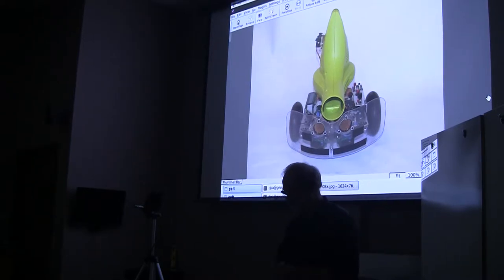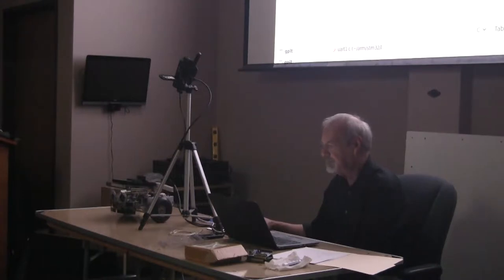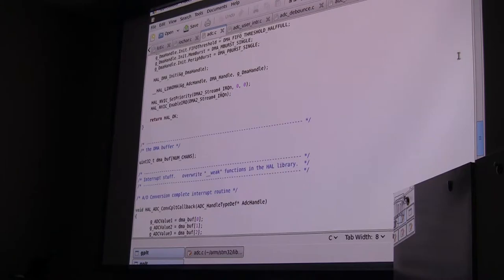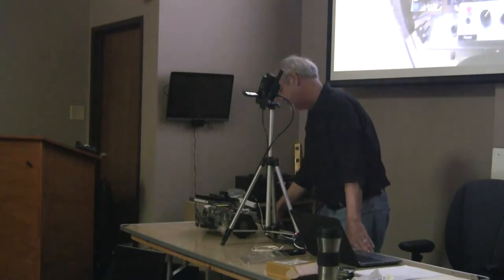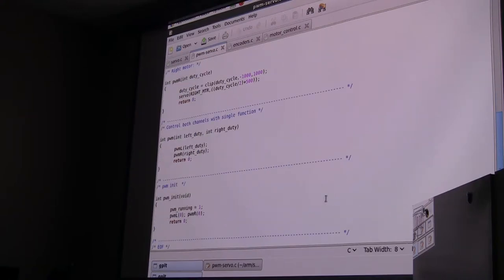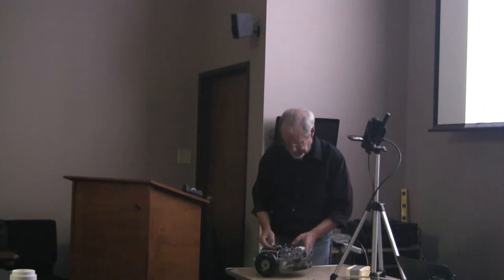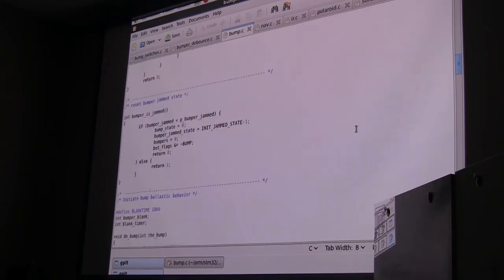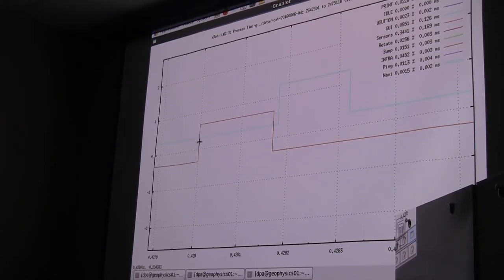ARM based Subsumption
David Anderson reviews recent upgrades made to his infamous "leaf blower" RCAT robot. Dave has completed a port of the robot's subsumption architecture and LMX, a light-weight cooperative round-robin multi-tasking executive, to an STM Nucleo F411 board.

The result is a dramatic improvement in performance. David will also highlight a custom printed circuit board, a joint effort between Ron Grant and David, that facilitates signal and power breakout for clean wiring layout.

This presentation was made at the Dallas Personal Robotics Group (DPRG) monthly meeting on August 11th, 2018.